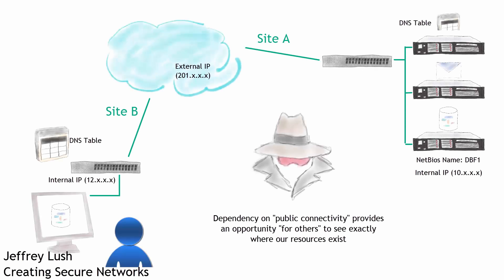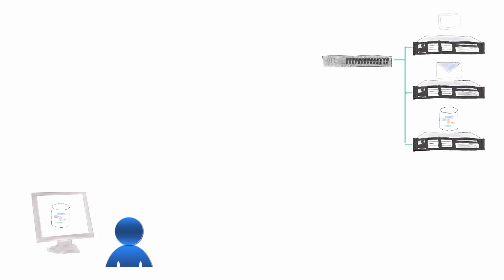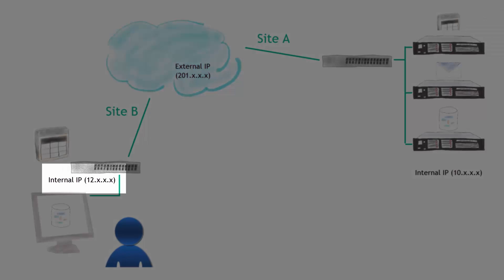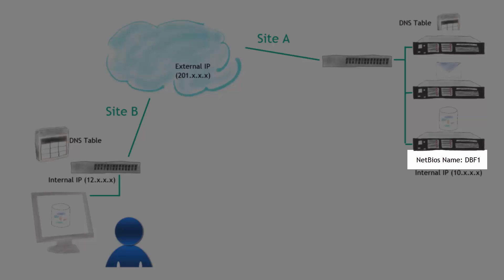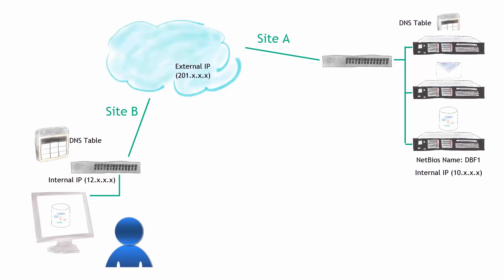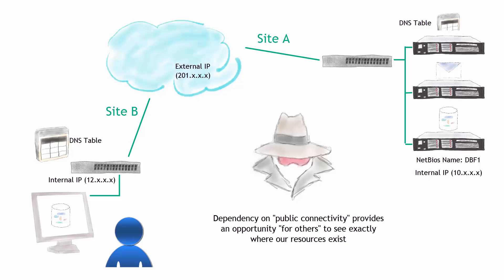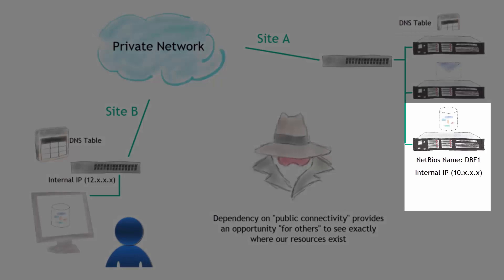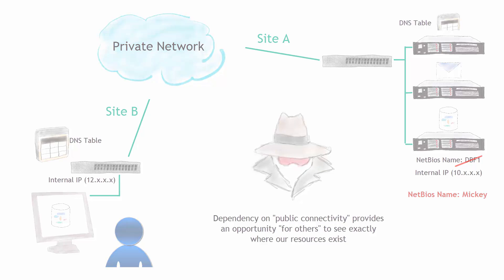Privatizing the WAN - Network Security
Reducing the number of attack vectors is always a good step in providing enhanced security to any environment.  Understanding the impact of DNS, and few tips to improve your network security, are all part of this brief video.